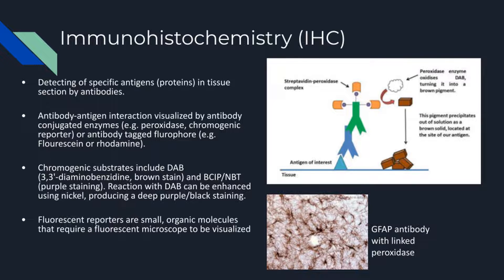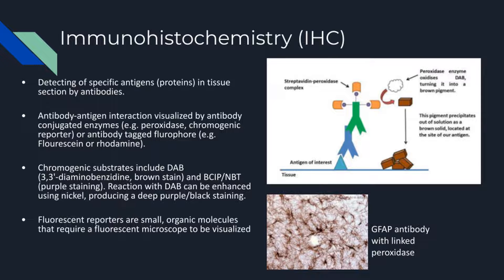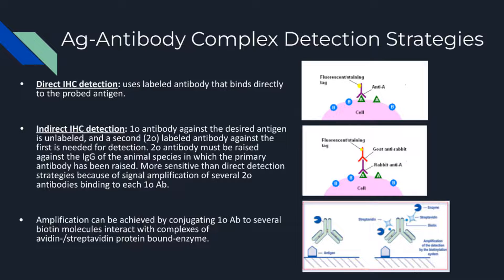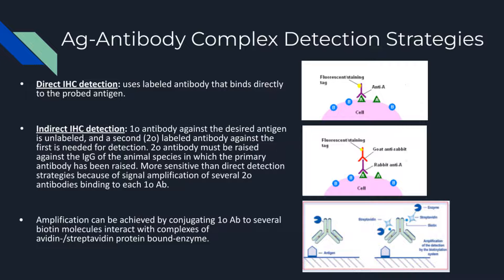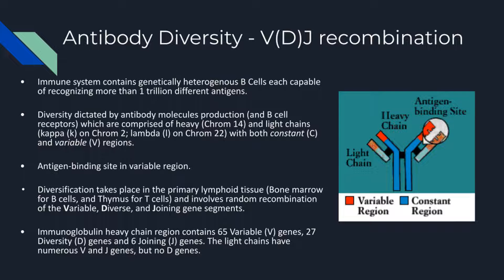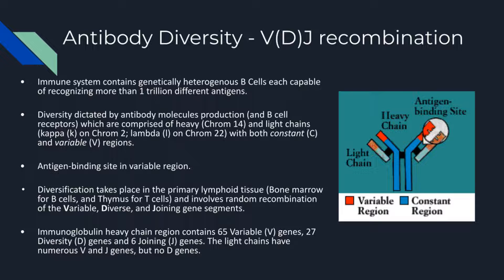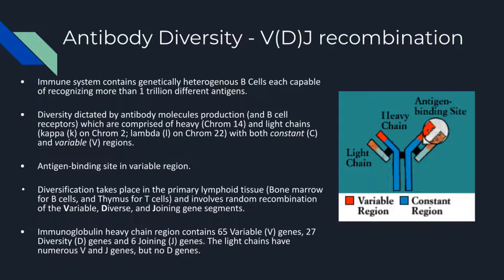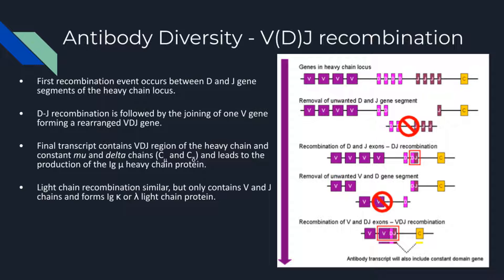Immunohistochemistry: Principles and Theory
Learn all about immunohistochemistry, how it works and where it comes from!